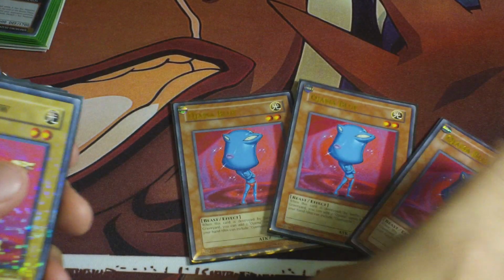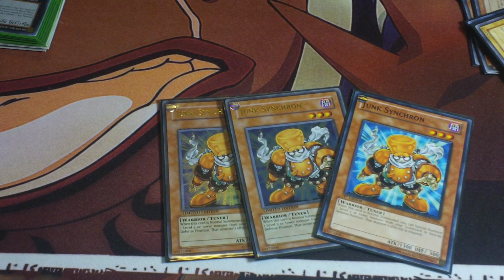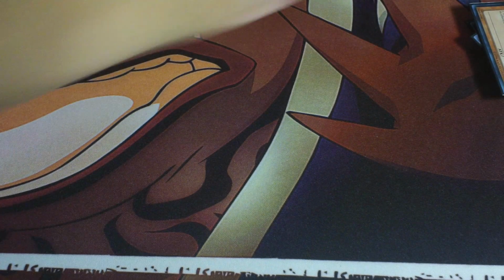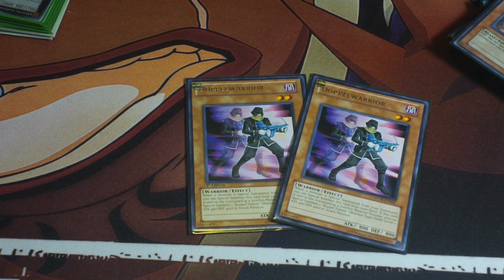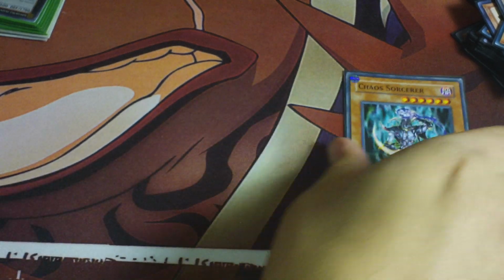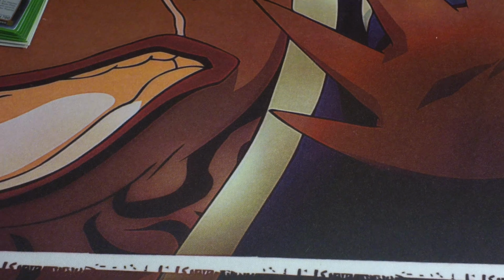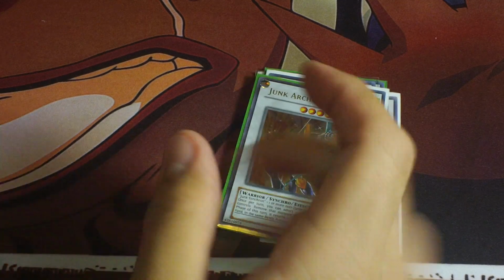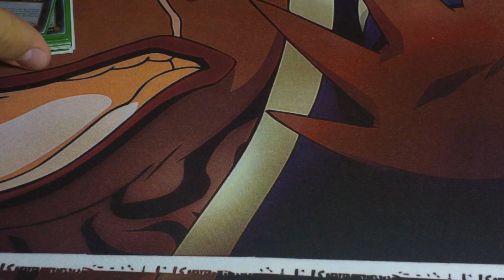Ojama Junk deck (sharkeatyellow Yugioh deck)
can I get 15 likes on this video

Yugioh ideas: Ojama + Junk Synchron = OjamaJunk?
*some plays you can do with the deck

Check out the New Web site that some guy name TeamSlopyTaters made. This guy also hold me at gun point to just the Web site. So I wont get killed plz go and check out the web site THANKS

This is my facebook page in this page you see what is coming up next in this channel and what is happing in my world. So check it out if you want to, THANKS.

if you want to play me on DN just hit me up and we can play also all the deck I show in my channel you can play against them so yeah, oh and THANKS.

* Duelingnetwork
(sharkeatyellow) my Youtube name

*Skype
sharkeatyellow

Ojama Junk deck

Deck list: 41

Monster: 29

X3 Ojama Blue
X2 Ojama Yellow
X2 Ojama Black
X2 Ojama Green
X3 Junk Synchron
X1 Synchron Explorer
X2 Ryko, Lightsworn Hunter
X2 Lyla, Lightsworn Sorceress
X2 Super-Nimble Mega Hamster
X2 Doppelwarrior
X1 Sangan
X1 Blackwing - Zephyros the Elite
X1 Lightray Daedalus
X2 Tragoedia
X1 Chaos Sorcerer
X2 Caius the Shadow Monarch

Spell: 12

X3 Ojama Country
X1 Ojamagic
X1 Pot of Avarice
X1 Dark Hole
X1 Reinforcement of the Army
X1 Monster Reborn
X3 Mystical Space Typhoon
X1 Charge of the Light Brigade